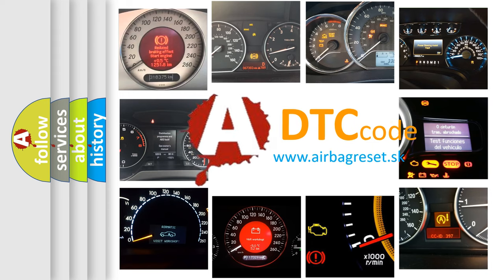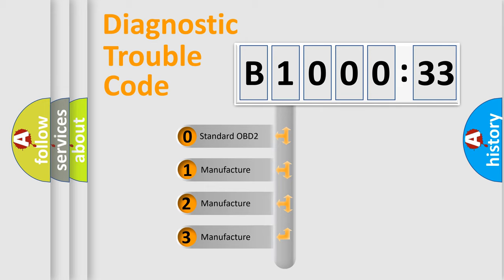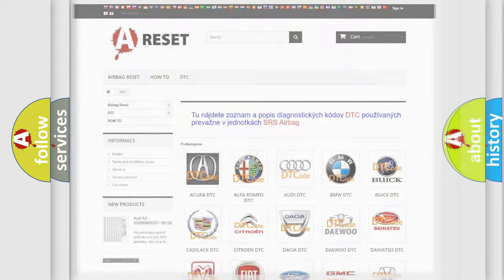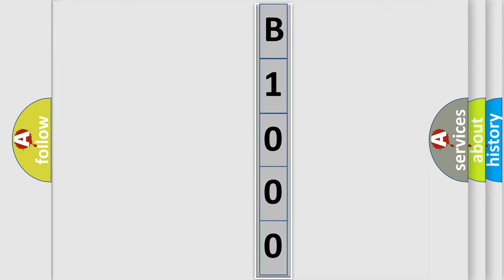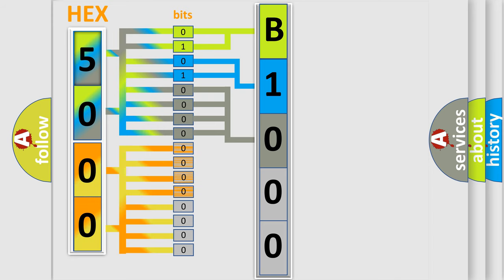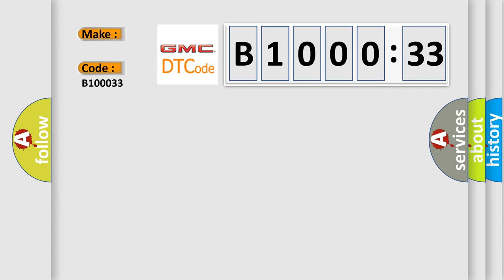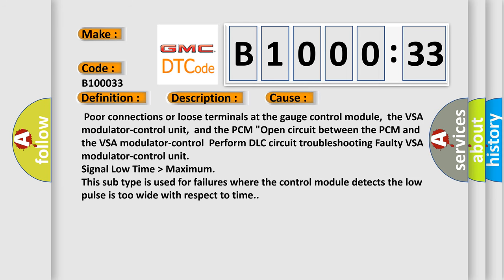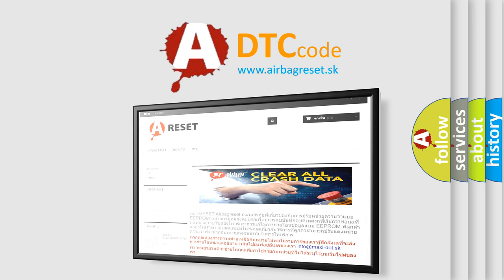DTC GMC B1000-33 second Short Explanation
Contents:
0:21 Basic DTC analysis according to OBD2 protocol standard.
1:48 Insight into programming
2:58 A diagnostically understandable description of the Diagnostic Trouble Code
3:05 Basic error definition

Make:
Code:
B1000 33
Definition:
Lost Communication with VSA Modulator-Control Unit
Description: